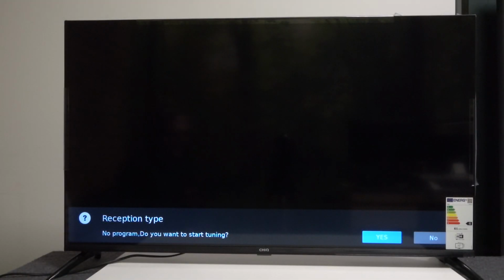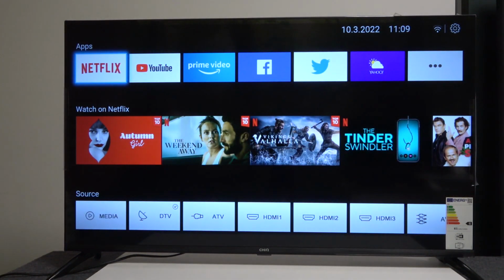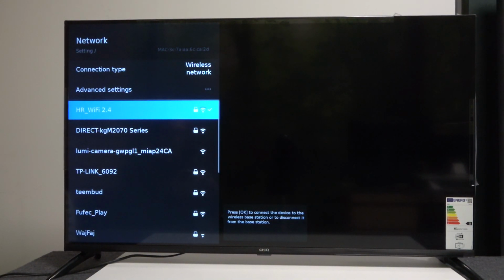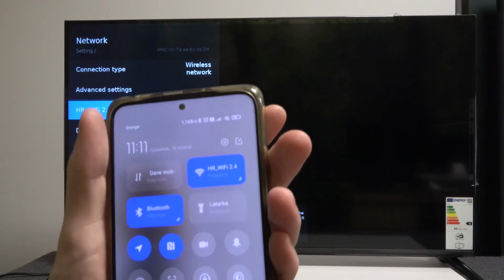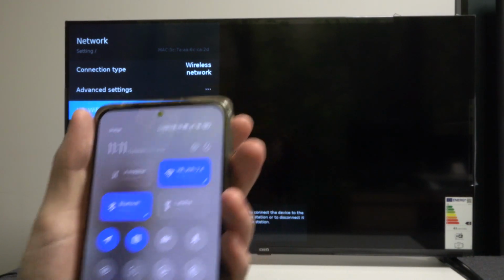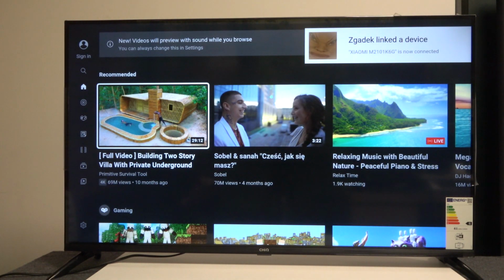How to Cast YouTube to CHiQ TV U43H7L?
If you don't know how to send your sound to ChiQ LED TV, in this video we will show you how to do it in case of using Android smartphone.

How to Use YouTube to CHiQ TV U43H7L? How to Cast Phone YT to CHiQ TV U43H7L?